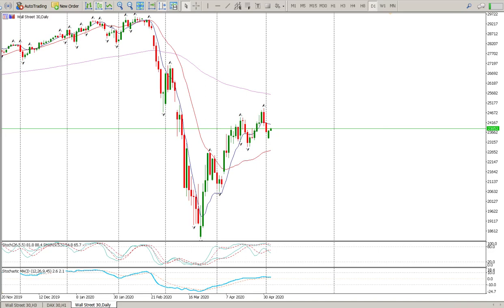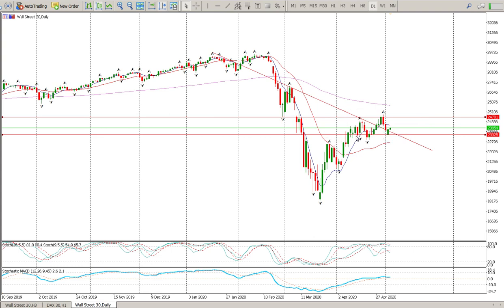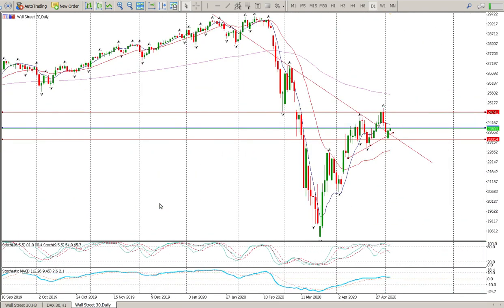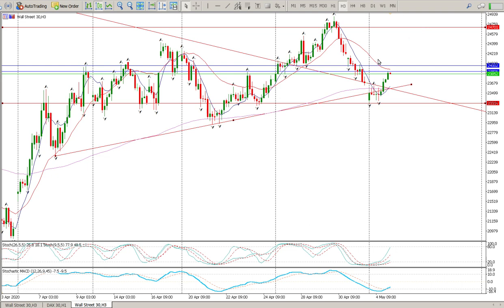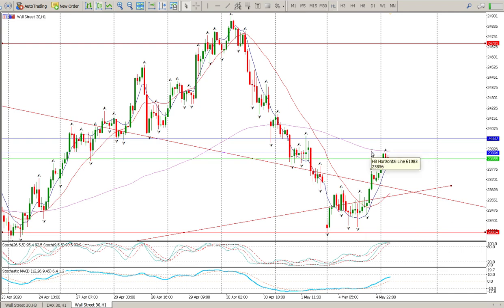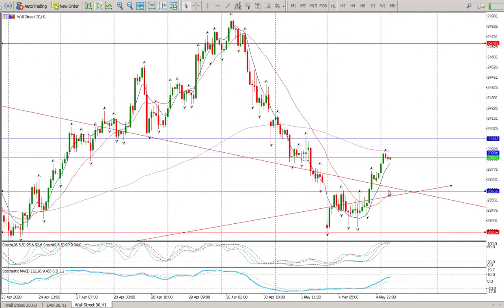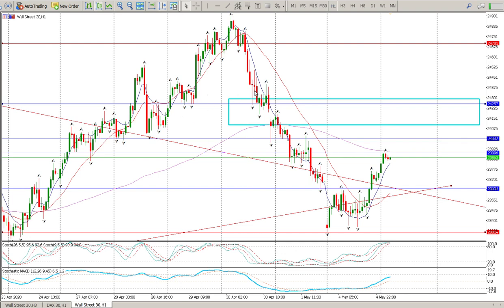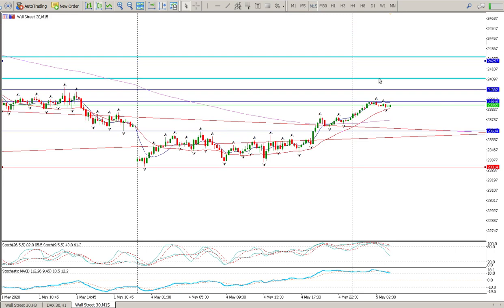Trend Trading Strategy Technical Analysis DOW Jones Today 5 May 2020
Technical analysis, daily trend trading strategy for day trade setups for the DOW Jones Today 5 May 2020